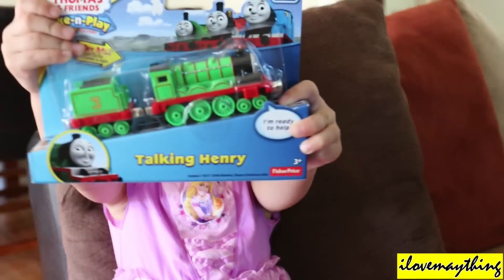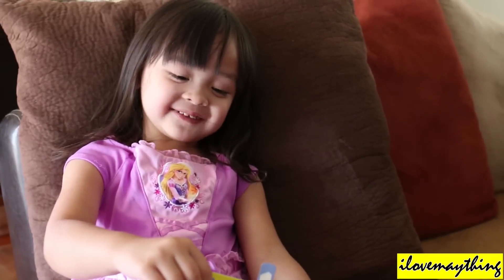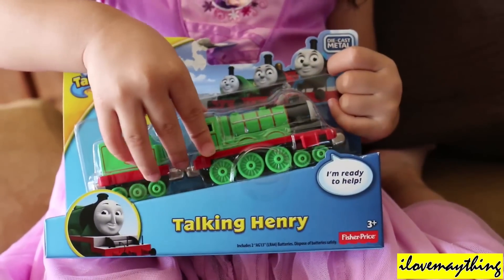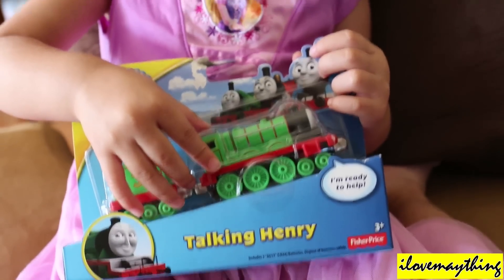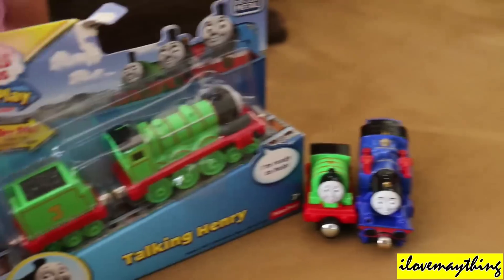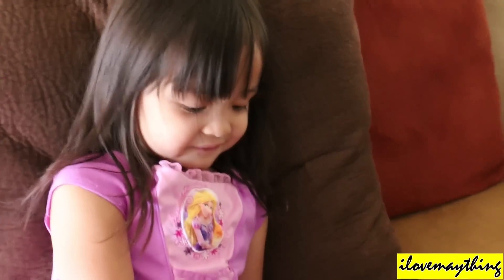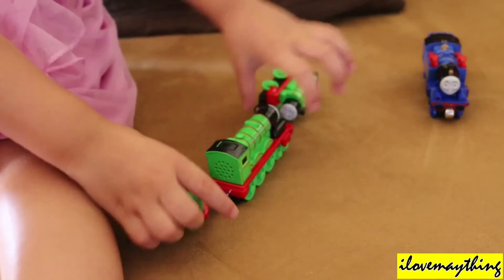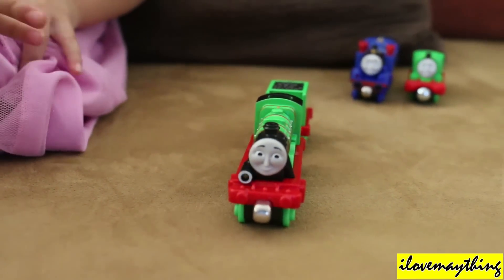Thomas & Friends: Unboxing the New Take N Play HENRY for 2014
Thomas and Friends Toy videos VOL. 3, click the link.

Thomas and Friends Toy videos VOL. 2, click the link.

Thomas and Friends Toy videos VOL. 1, click the link.